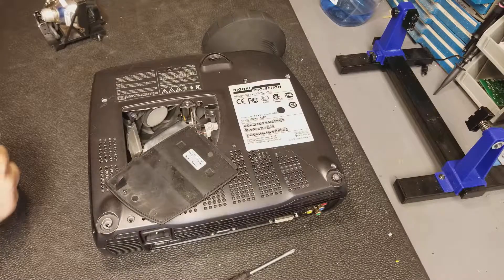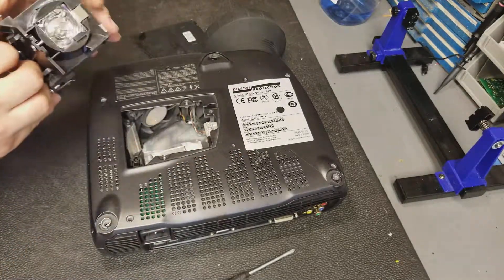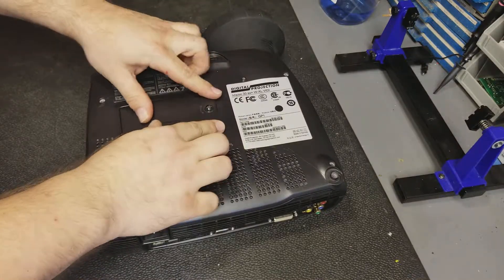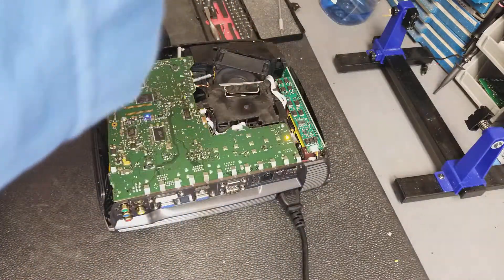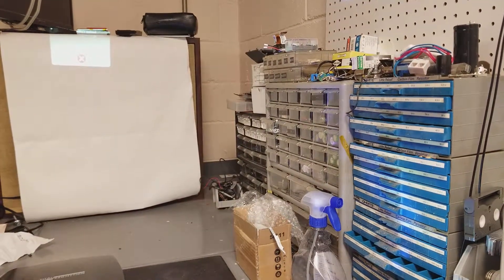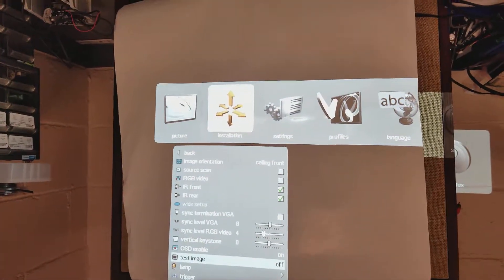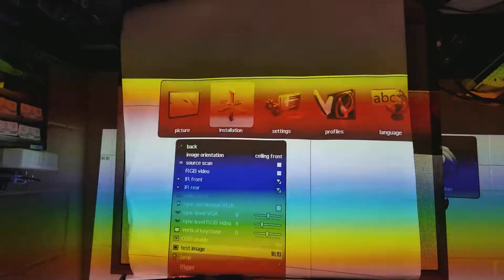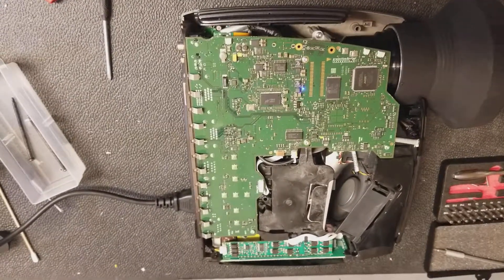Replacing the ColorWheel in a Projection Design iVision 30 Sx+ Part 3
Initial testing and assembly of a Projection Design iVision 30 sx+. Installing a test lamp. Resetting the lamp timer for the new lamp that will be installed. Me babbling...  Final video in the repair.

Hopefully its not terribly boring. I'm open to suggestions as long as it isn't background music.